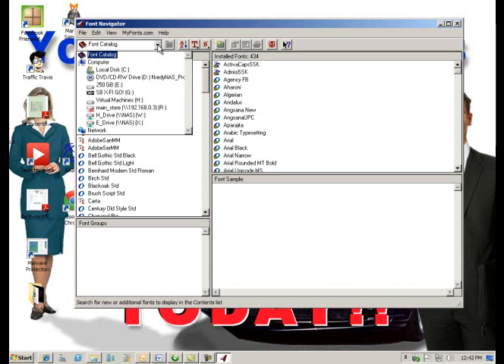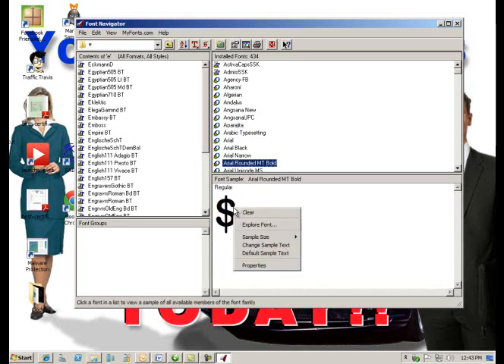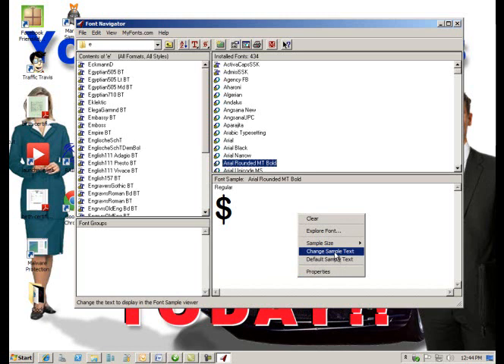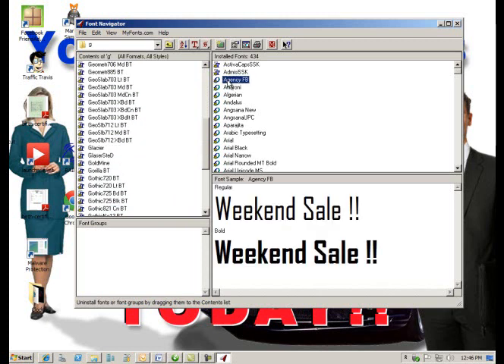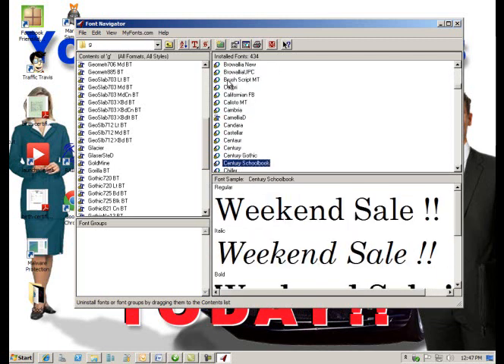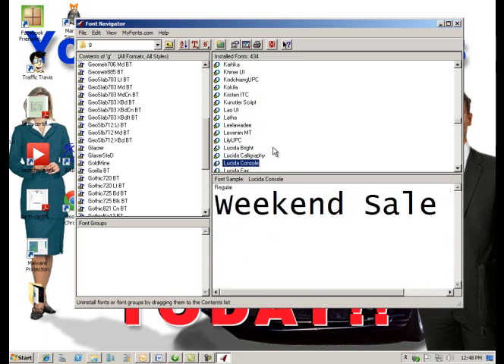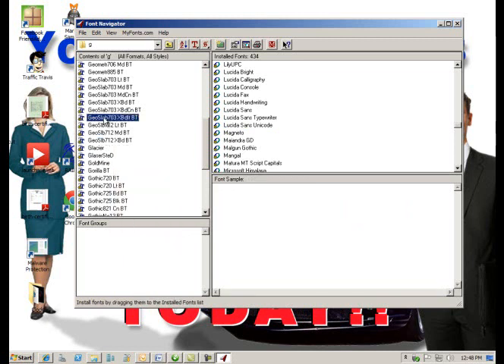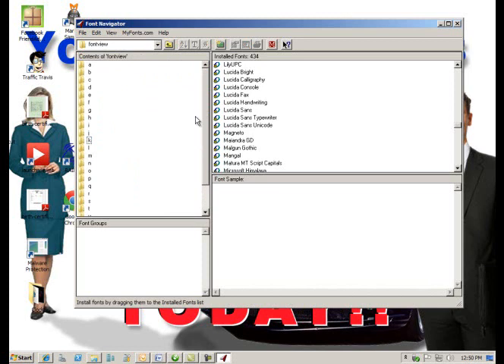Web Graphics, Coreldraw's Bitstream Font Navigator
Web Graphics, Coreldraw's Bitstream Font Navigator . In this video I cover the Bitstream Font Navigator. Bitstream is an incredibly powerful font management tool. It is especially helpful if you have a large collection of fonts